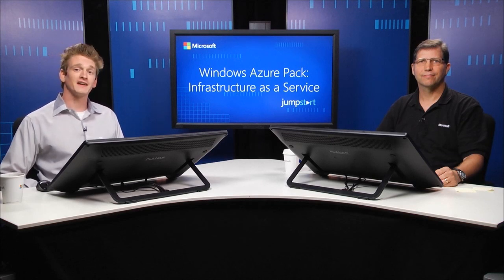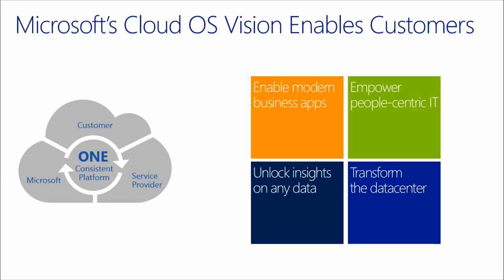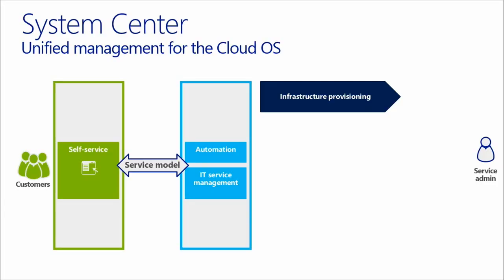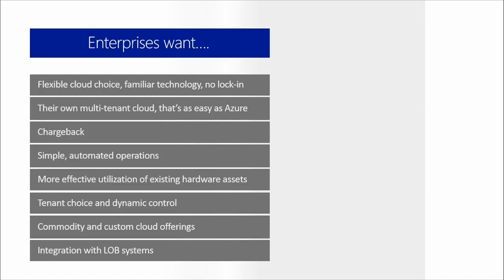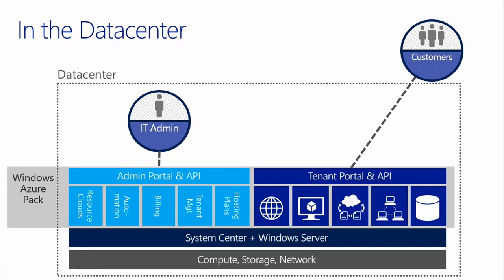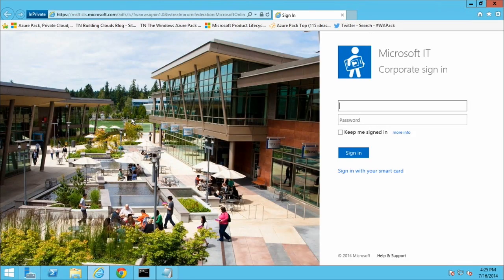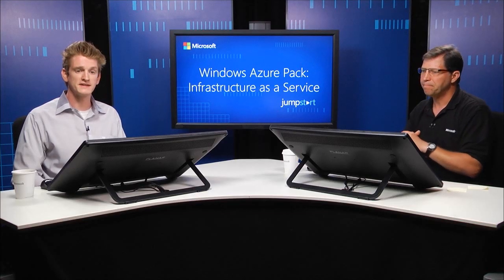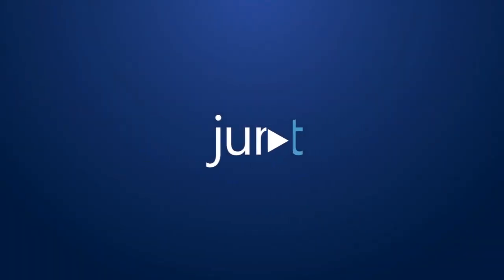Windows Azure Pack Infrastructure as a Service, 01 Introduction to the Windows Azure Pack